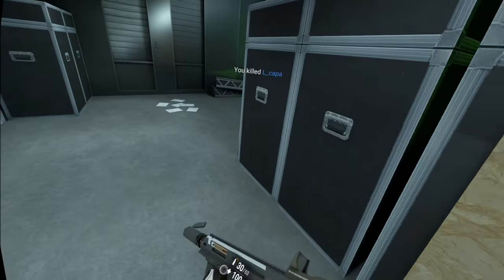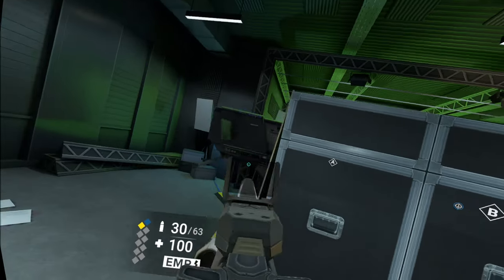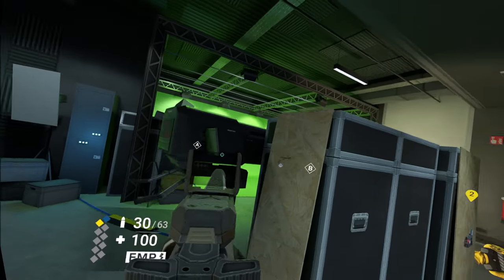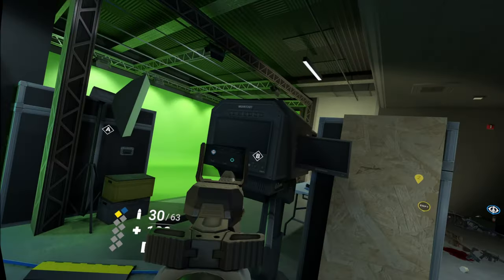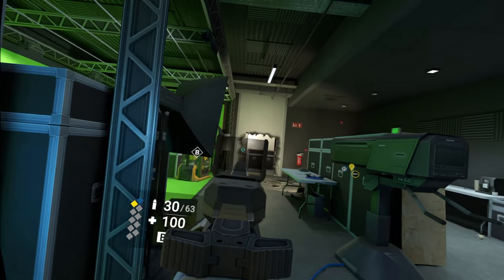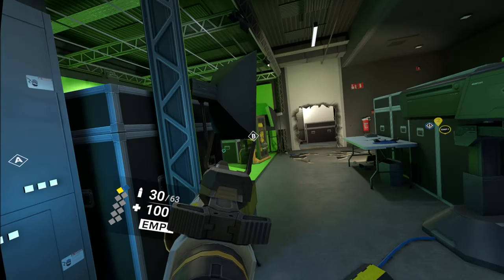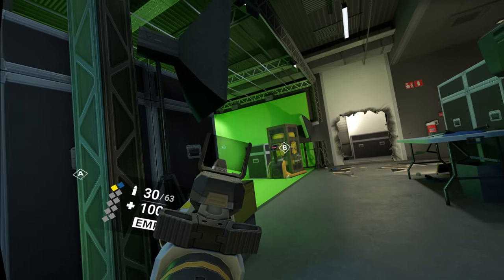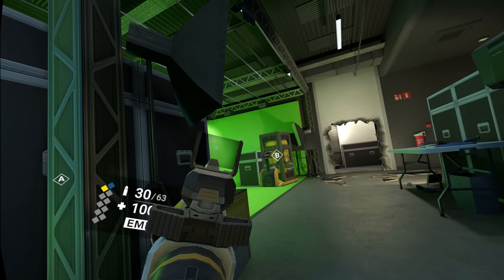Strategy | Breachers VR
Nice quad, not sure why he pushed when i didn't touch emp